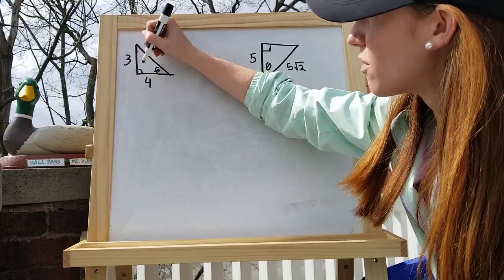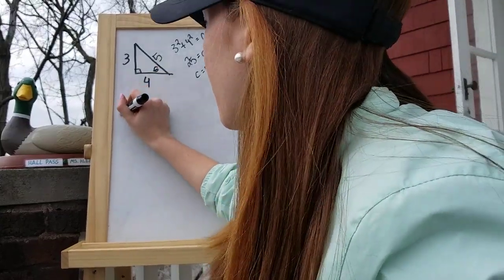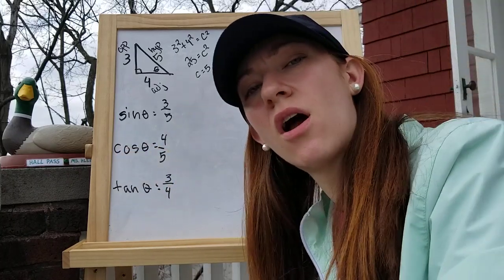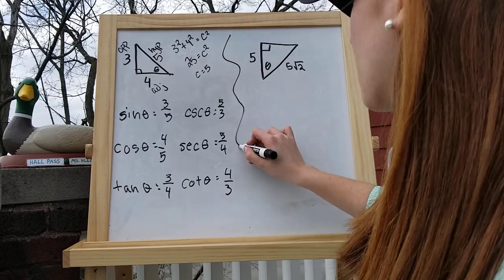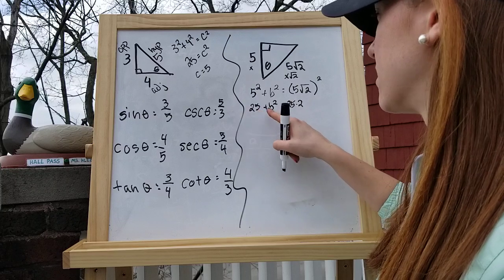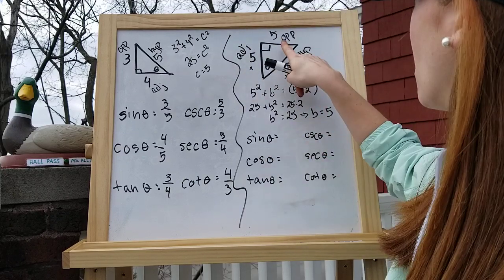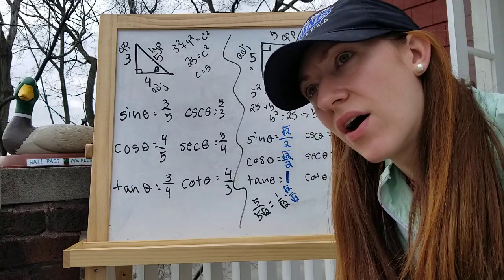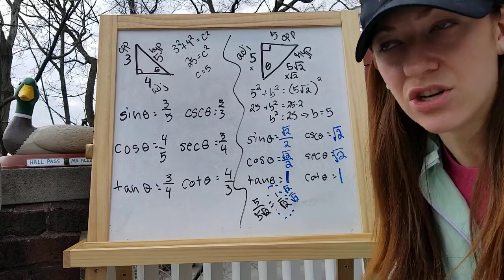Algebra II, 13.1: Additional Trig Examples